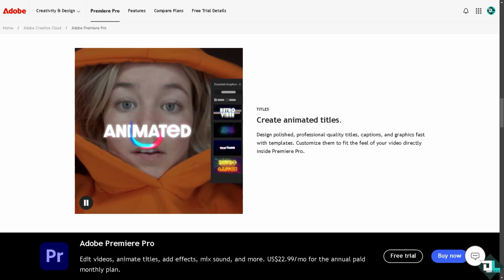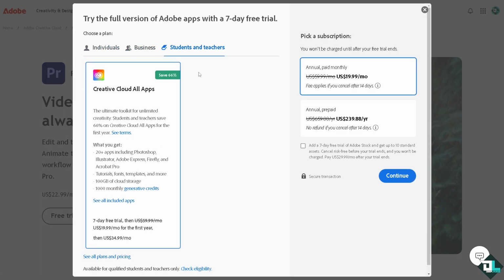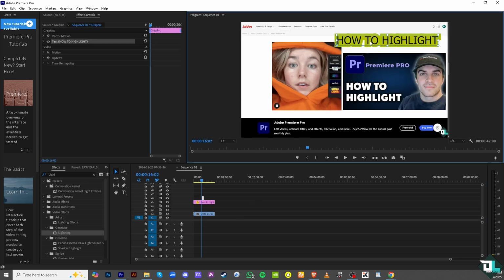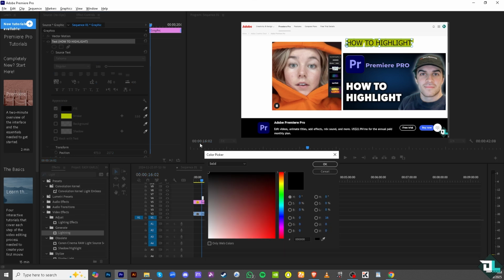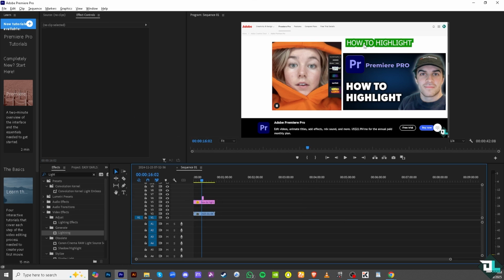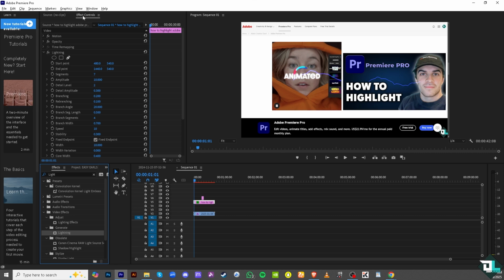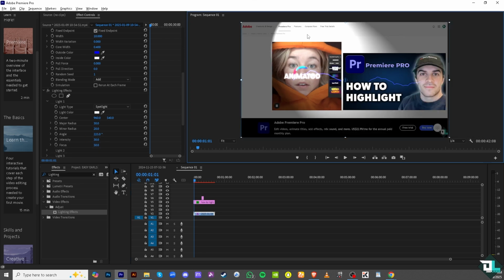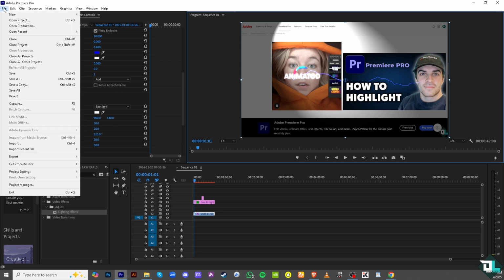How to Highlight in Adobe Premiere Pro (Full 2025 Guide)